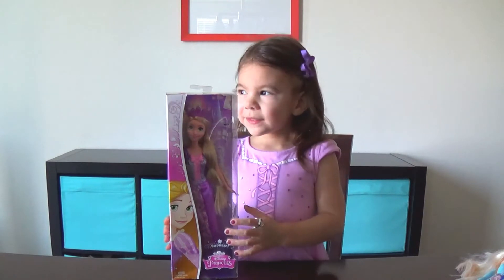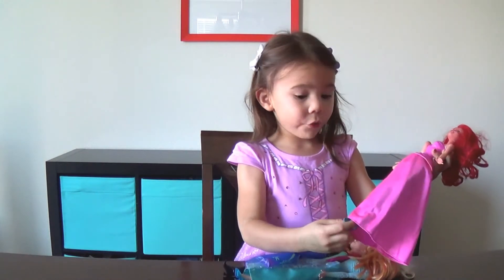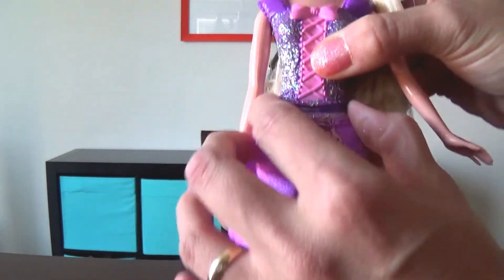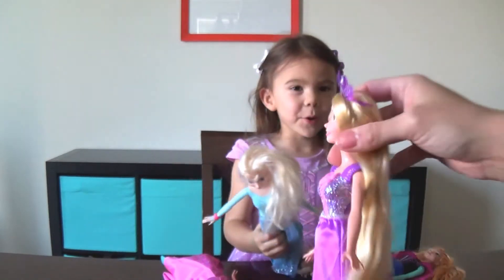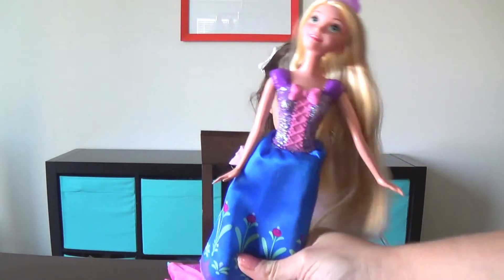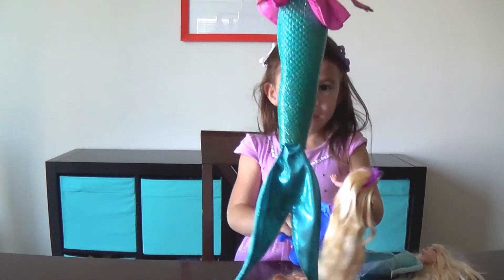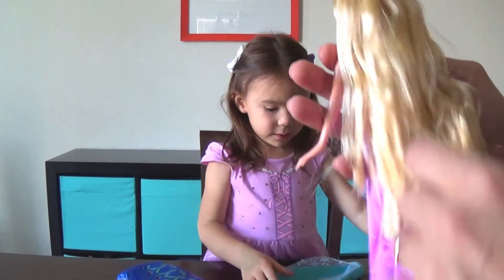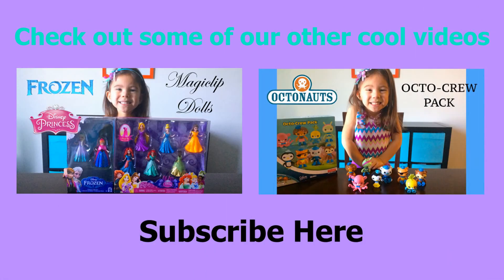Unboxing the DISNEY PRINCESS Sparkling Princess RAPUNZEL doll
Maddy loves Disney Princesses, and one of her favorites is Rapunzel. Check out her Sparkling Princess Rapunzel doll. What do you like about the doll? Who is your favorite Disney Princess?

We're new to YouTube, but plan to continue posting fun videos for kids of all ages.